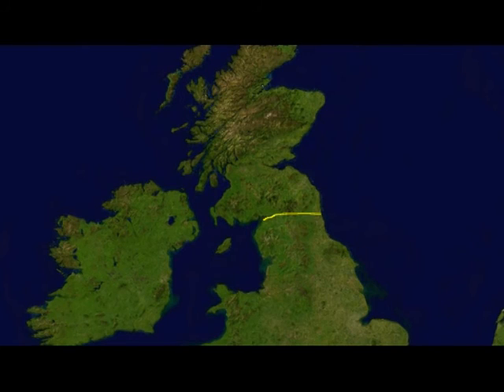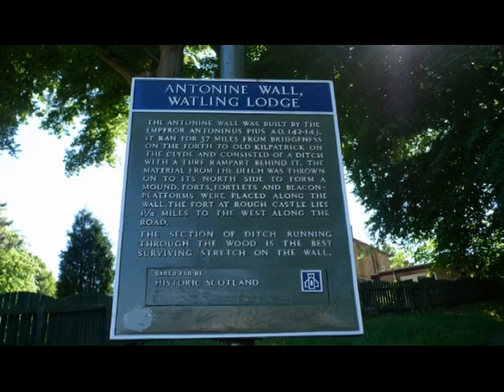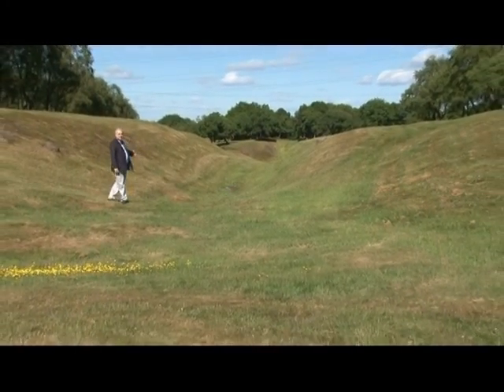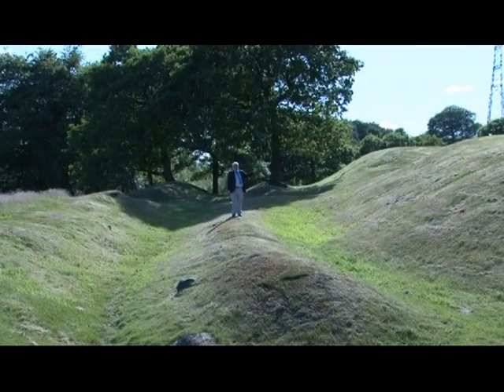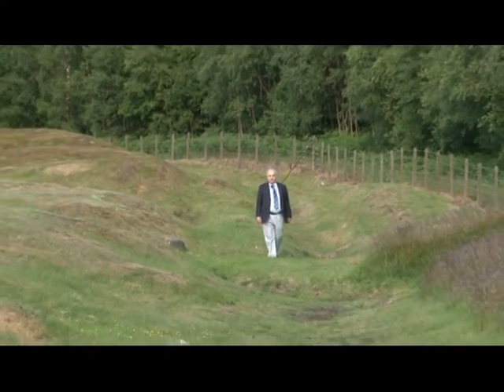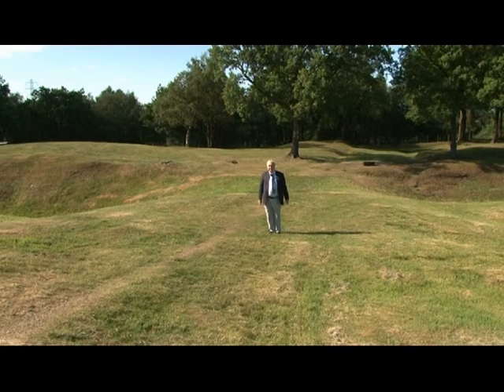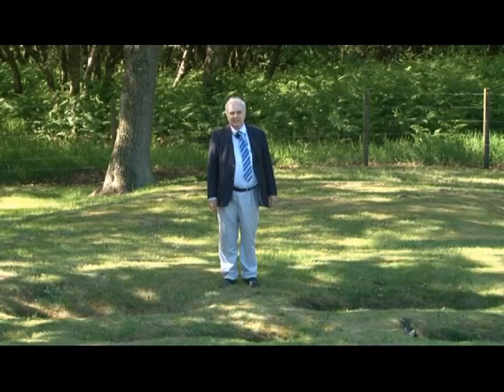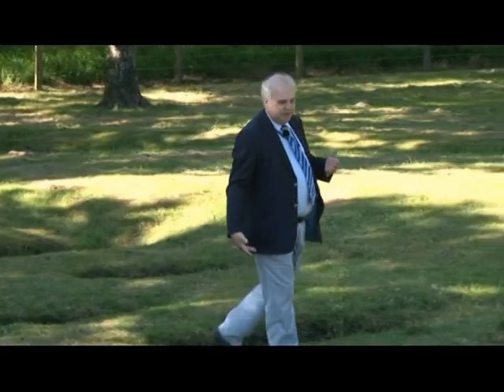The Antonine Wall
I was delighted a few years ago to discover that there were still substantial remains of the Antonine Wall to be seen. Further north than Hadrian's Wall, it makes a shorter line across Scotland, but the flat terrain means that it is not as defensible as the earlier wall, which is why the Romans had to add sophisticated defensive features such as "lilia" to keep themselves safe.